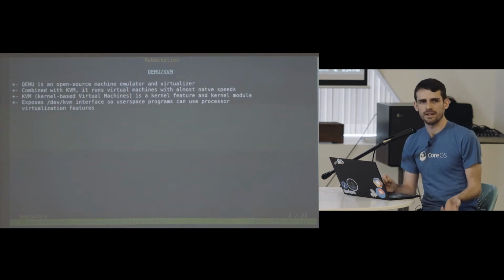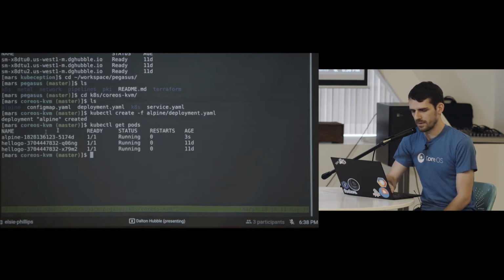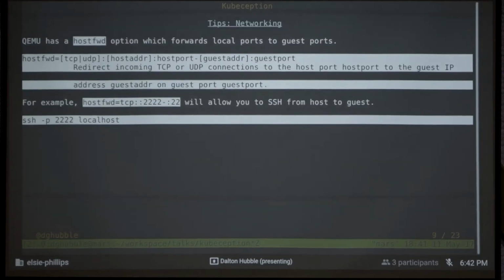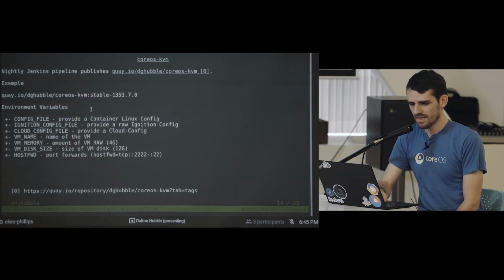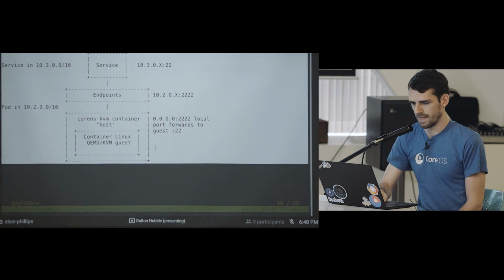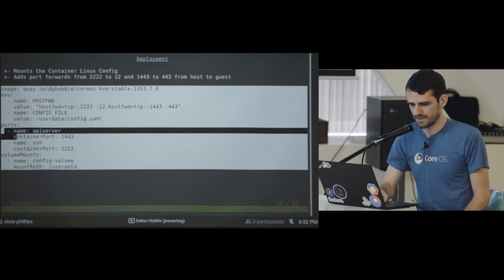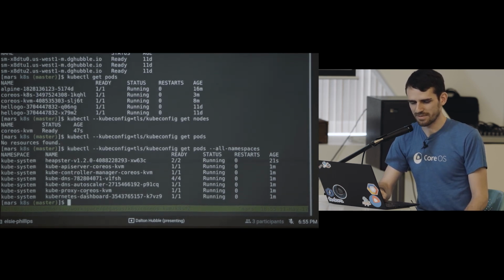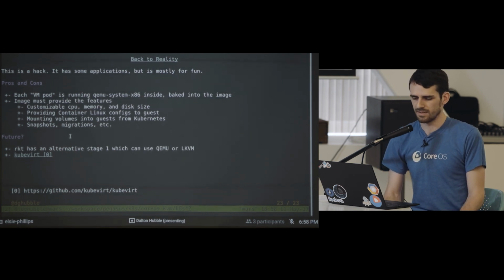May CoreOS Meetup: Kubeception- Dalton Hubble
05/11/2017
CoreOS Meetup
Dalton Hubble, Software Engineer